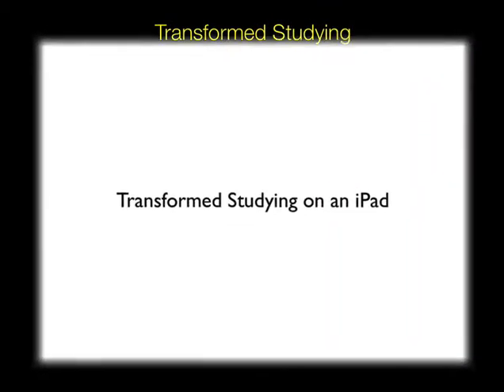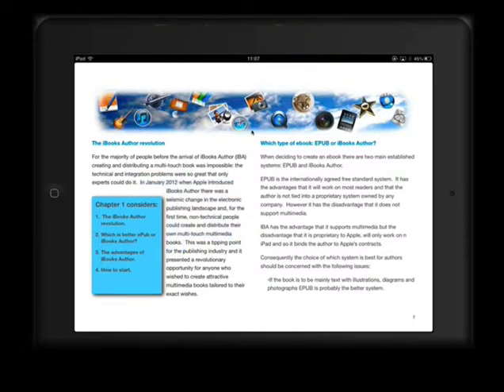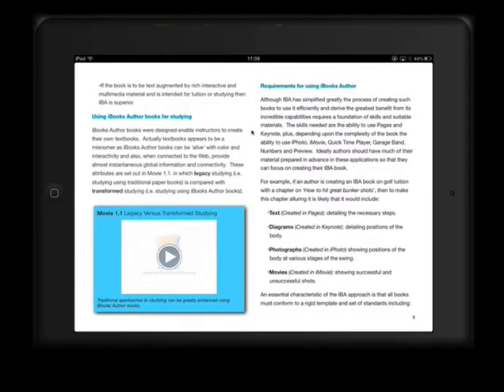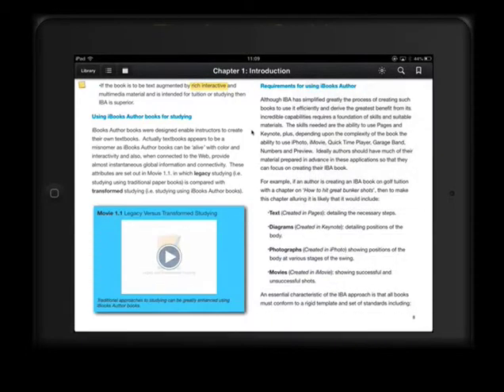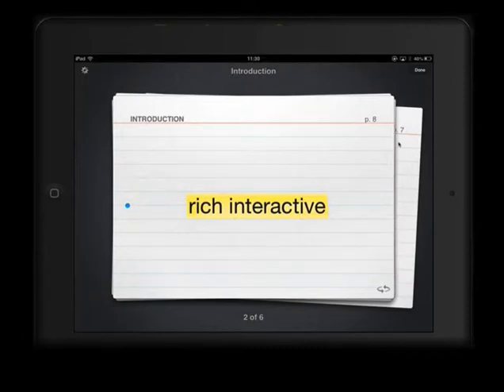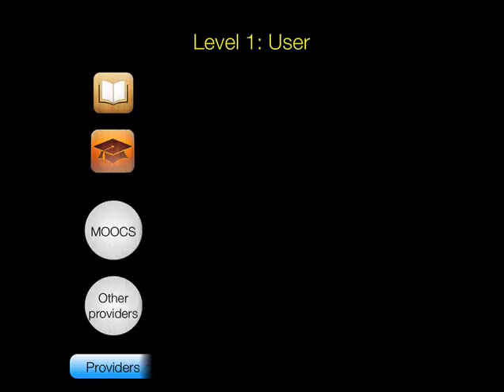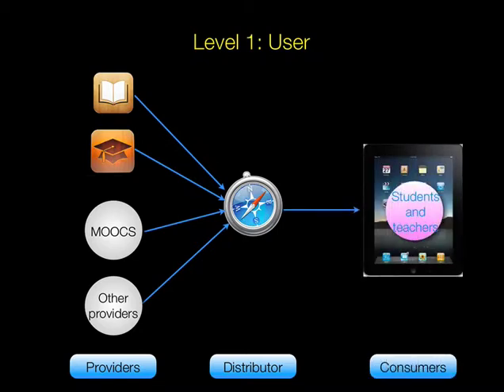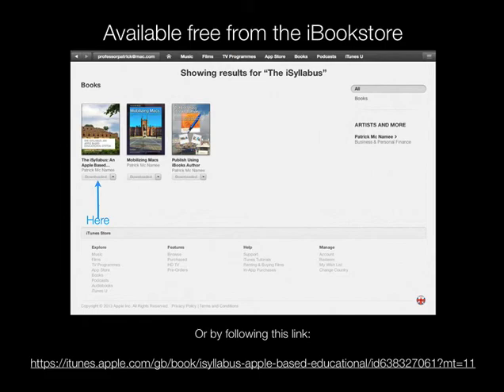Educational Transformation Part 2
This movie, the second of two, which are aimed at teachers, shows how teachers can create iBooks Author books, which are to be read on an iPad, and so enhance their pedagogic prowess.